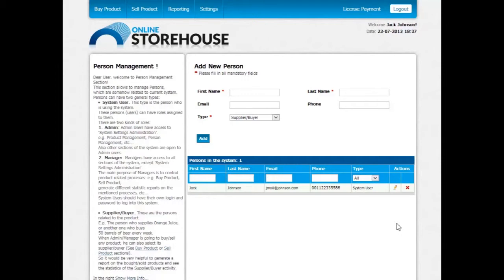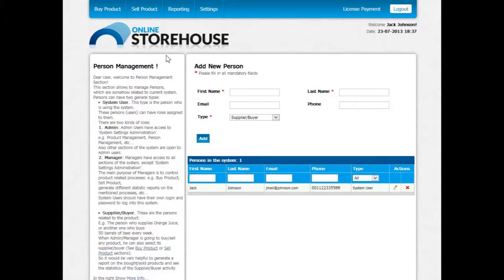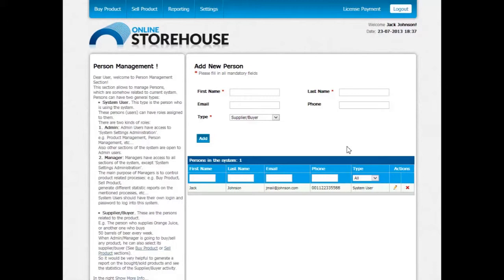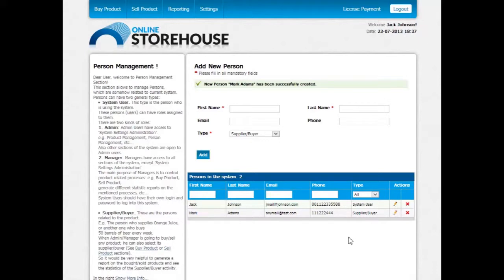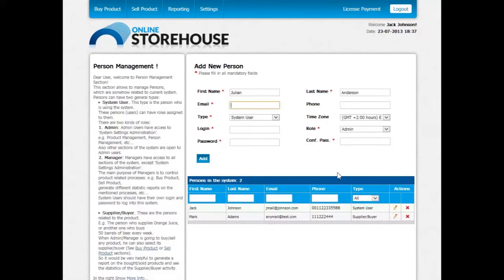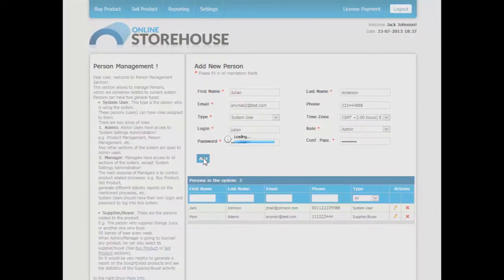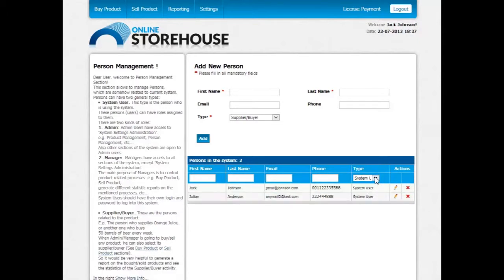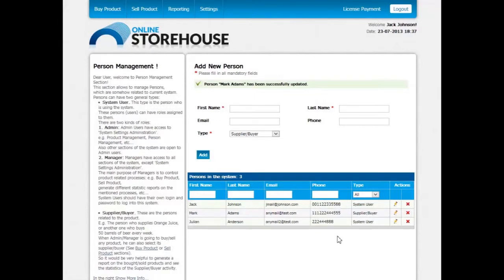Online Storehouse - Person Management (Sagittarius Systems)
IMPORTANT: Please set the quality to HD before viewing...

This section allows to manage Persons,
which are somehow related to current system.
Persons can have two general types:

System User. This type is the person who is using the system.
These persons (users) can have roles assigned to them.
There are two kinds of roles:
1. Admin: Admin Users have access to 'System Settings Administration'.
e.g. Product Management, Person Management, etc...
Also other sections of the system are open to Admin users.
2. Manager: Managers have access to all sections of the system, except 'System Settings Administration'.
The main purpose of Managers is to control product related processes: e.g. Buy Product, Sell Product,
generate different statistic reports on the mentioned processes, etc...
System Users should have their own login and password to log into this system.

Supplier/Buyer. These are the persons related to the product.
E.g. The person who supplies Orange Juice, or another one who buys
50 barrels of beer every week.
When Admin/Manager is going to buy/sell any product, he can also select its supplier/buyer (See Buy Product or Sell Product sections).
So it would be very helpful to generate a report on the bought/sold products and see the statistics of the Supplier/Buyer activity.

In the right side of the page there are two panels:
1. Add New Person. This panel is for creating a new person.
It contains all the required fields covering the person related data.
To create a new person you have to fill all mandatory fields of the panel
and press the 'Add' button. Following this action, if no validation errors occur,
the new person will be created.
This Panel is also designed for updating person data, i.e. when You select a person from the 'persons list',
this panel will be renamed to 'Edit Person', and the input fields will contain the selected person's data. In this case, the "Add" button will become invisible and
two new buttons will appear: 'Update' and 'Cancel'. The 'Update' button will update person data with the newly entered values. The 'Cancel' button will change 'Edit Person' panel
back to 'Add New Person'.
2. Persons List. This is the data table of already available persons.
Each row of the table corresponds to a single person. Under the column headers there are
text fields for Filtering purposes. E.g. type something in the text field under the
'First Name' column header, and the table will filter its rows based on the entered value, so
if You type 'A', the table will show the persons whose First Name starts with an 'A'.
To update any person You have to click on 'Edit' image of the corresponding row
and follow the steps mentioned above in the 'Add New Person' section.
The last column of the table is for Person Deleting. To delete a person just click on 'Delete' image
and select 'OK' in the generated confirmation box.

That's all, Good Luck!